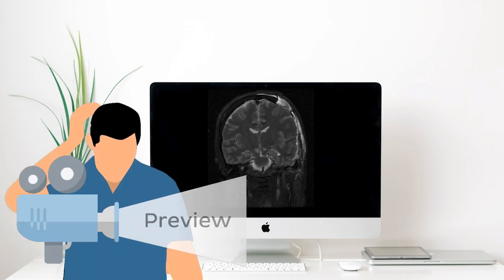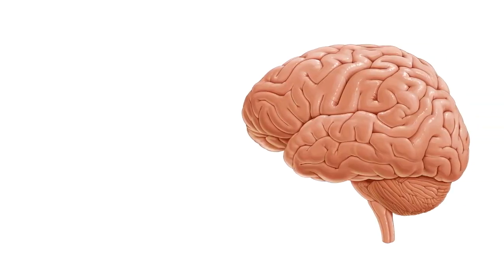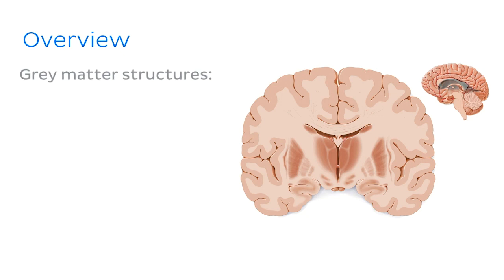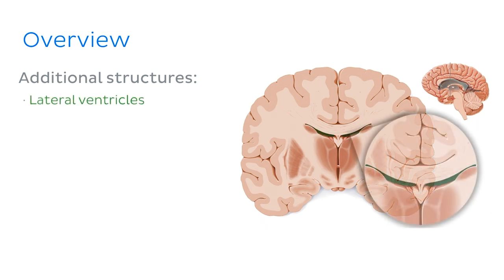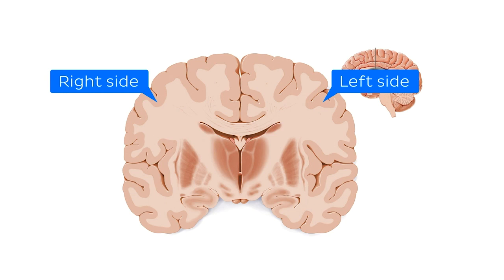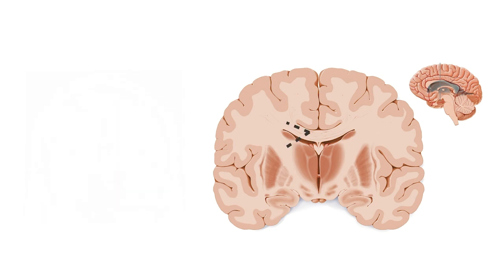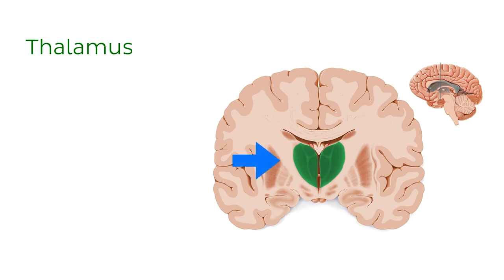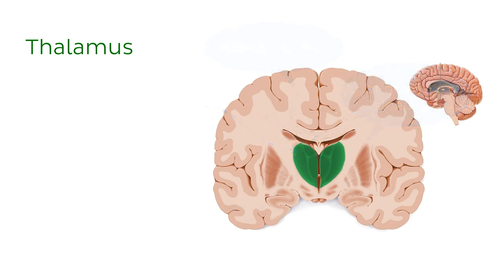Coronal section of the brain at the level of the thalamus (preview) - Human Anatomy | Kenhub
The brain is one of the most complex organs of the human body. Continue watching the full video to learn more about the anatomy of the brain

Oh, are you struggling with learning anatomy? We created the ★ Ultimate Anatomy Study Guide ★ to help you kick some gluteus maximus in any topic. Completely free.

Want to test your knowledge on the anatomy of the brain on a coronal section at the thalamus level? Take this quiz

Read more on the different coronal sections of the brain on this complete article

For more engaging video tutorials, interactive quizzes, articles and an atlas of Human anatomy and histology, go